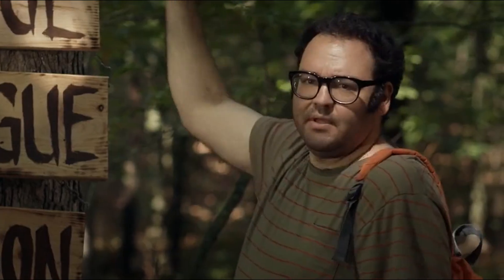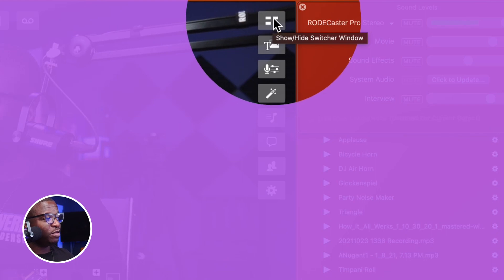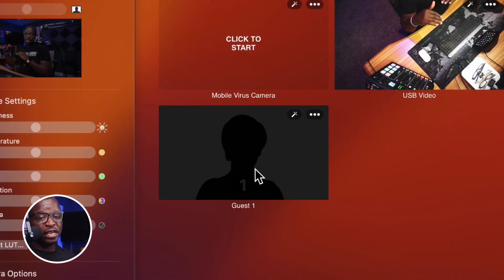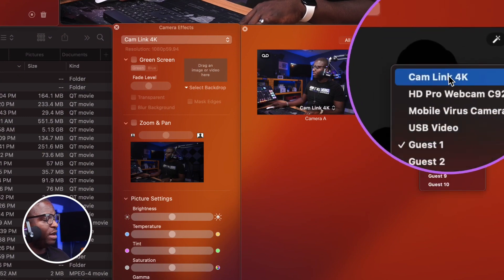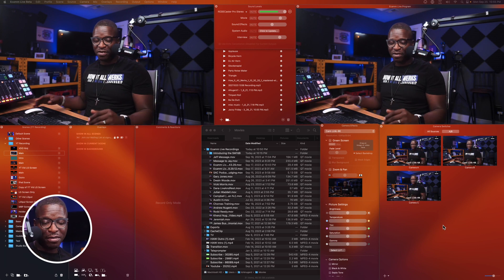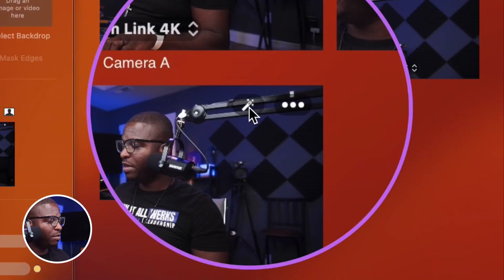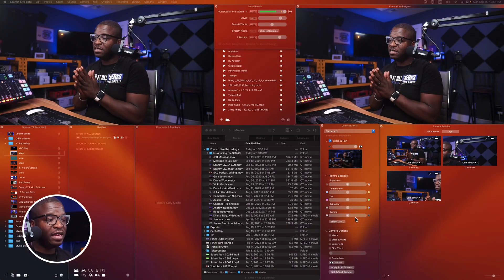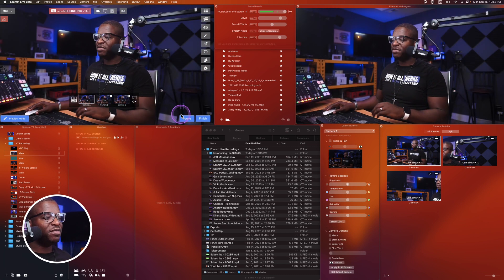How to Get 3 Camera Angles from 1 Camera with Ecamm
Sometimes you need another camera angle for talking head videos, interviews, or product showcases.  With Ecamm's Camera Switcher Feature you can take one camera and get 3 different views from it.  In this video I show you step-by-step how to do it.  Enjoy!